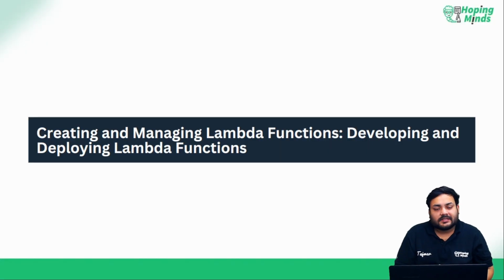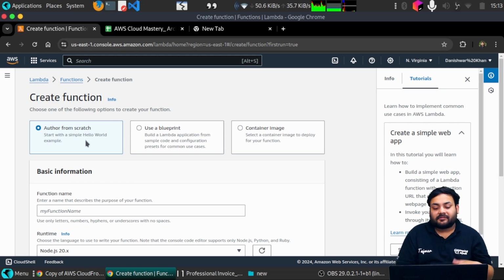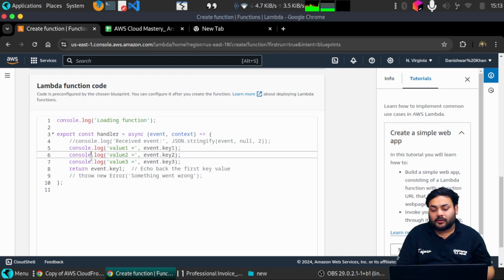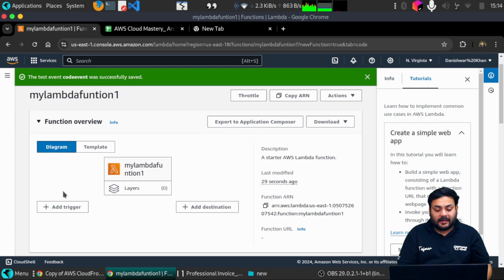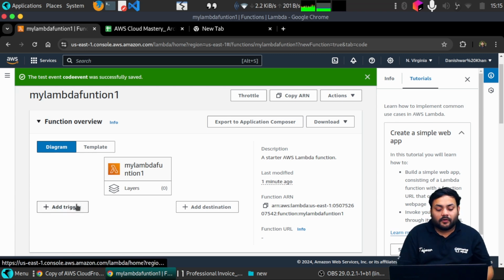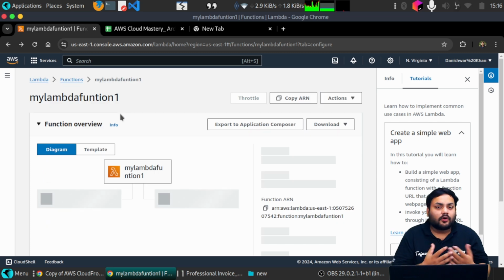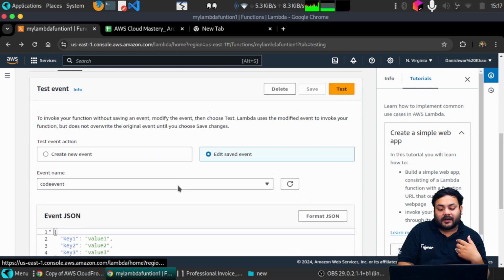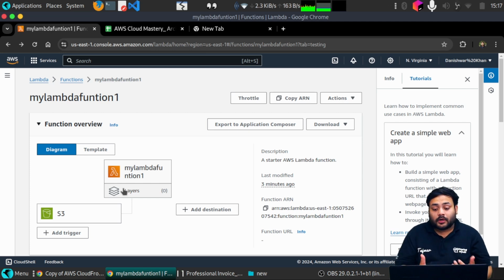20.3 AWS Lambda: Creating, Managing, and Deploying Functions